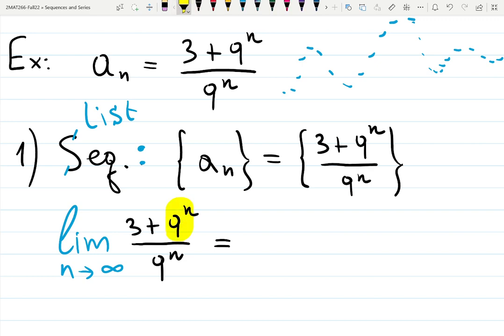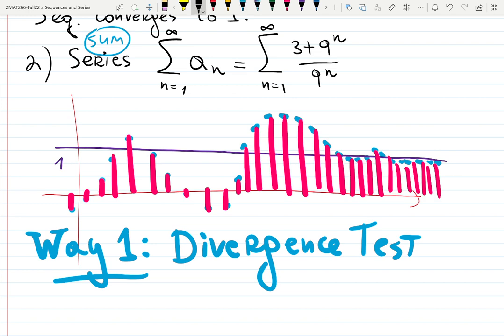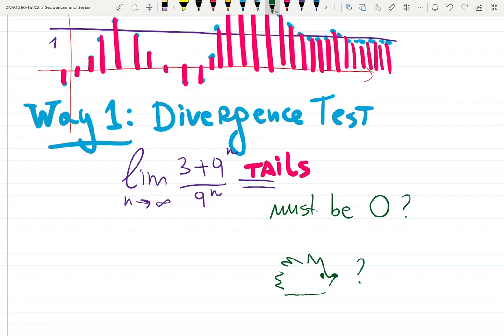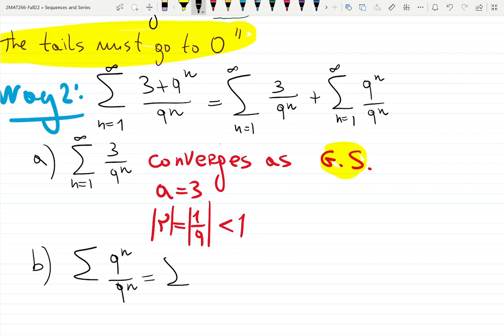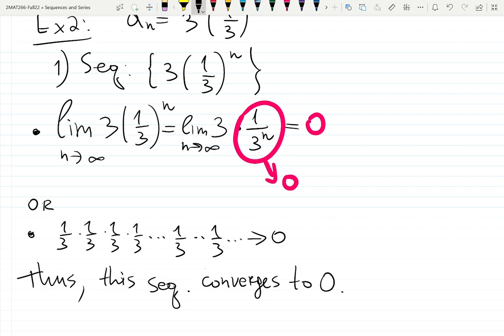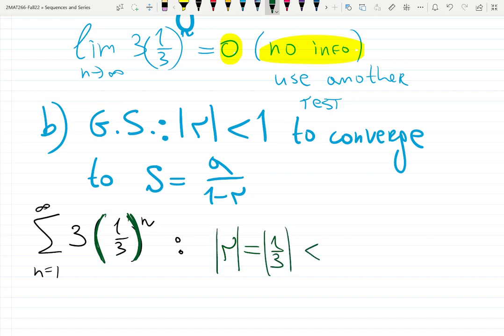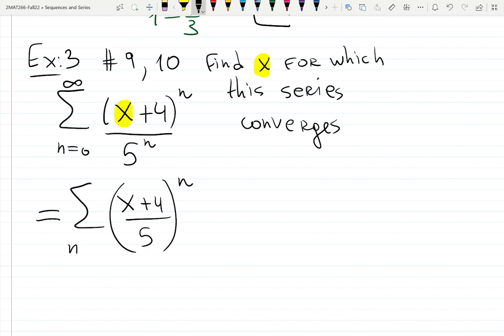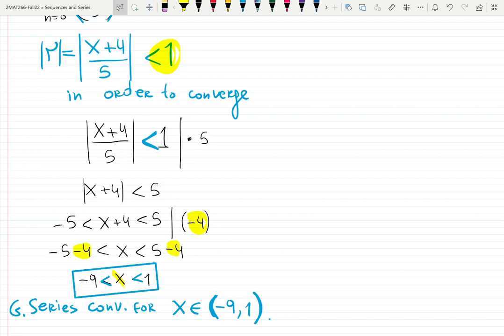8.2 HW#7, 10: The examples with the Divergence Test and Geometric Series